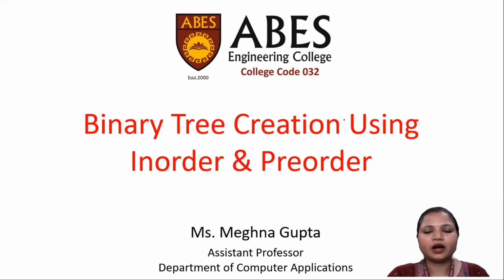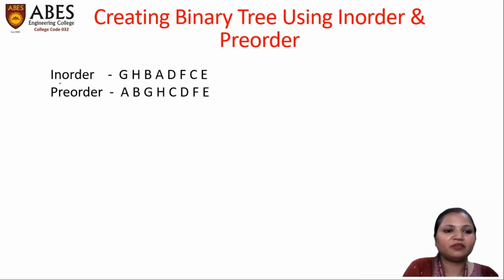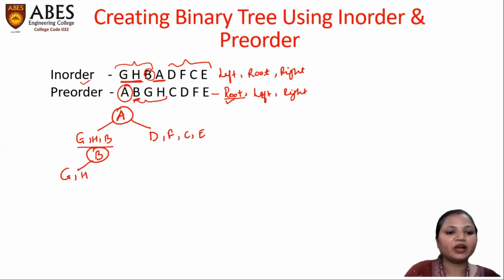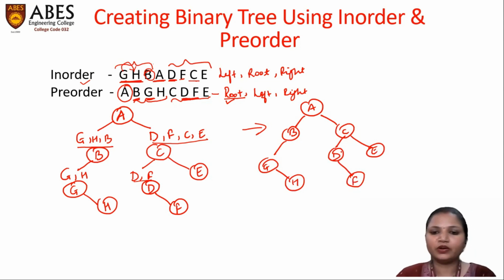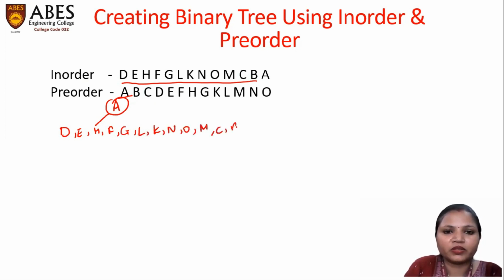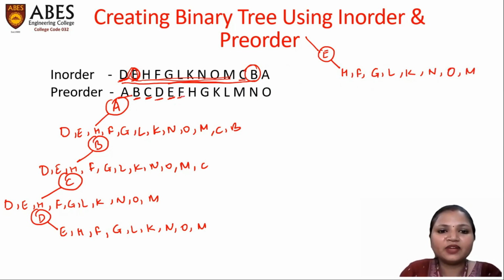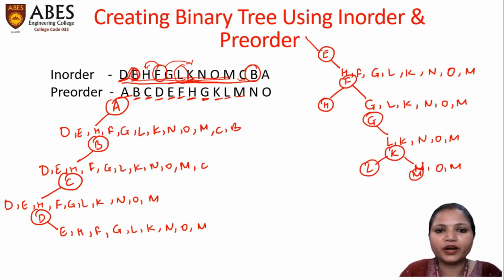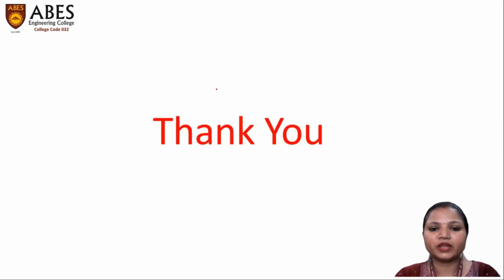Binary Tree Creation Using Inorder & Preorder | ABES Engineering College, Ghaziabad